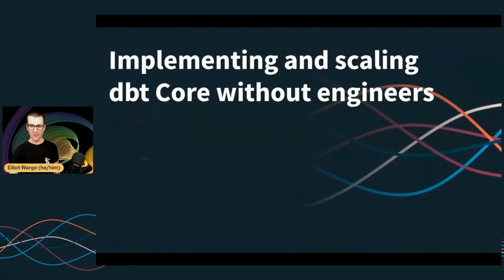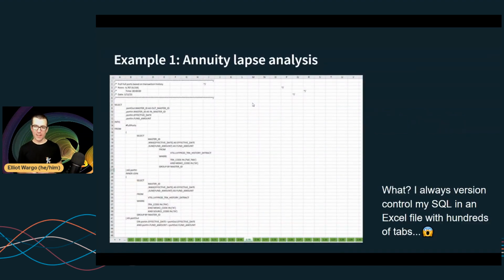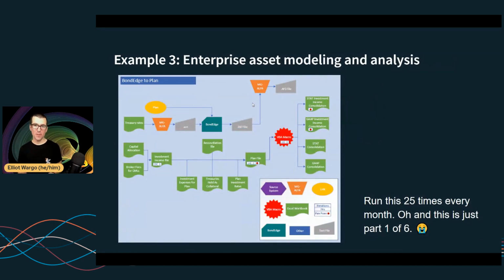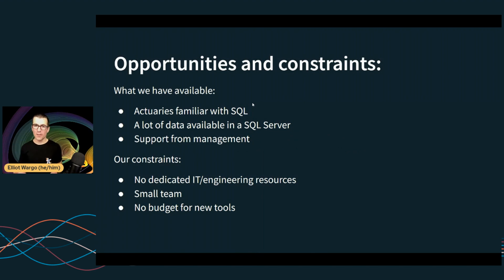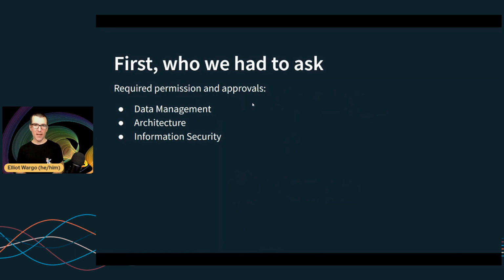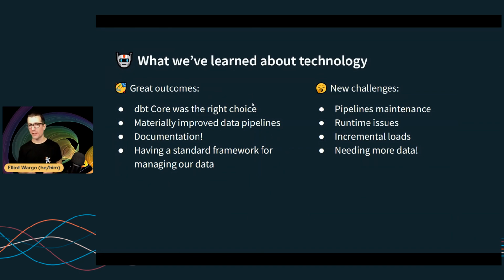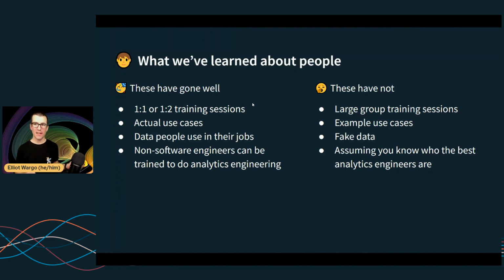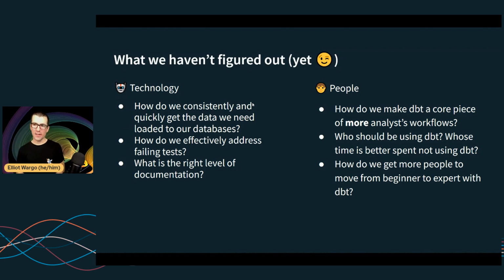Implementing and scaling dbt Core without engineering resources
A story of how two motivated actuaries implemented a solution to fix our broken actuarial data processes using dbt Core, without engineers or developers, and (so far) have had 25 people contribute to the project.

This talk will cover our approach to solving the problem, details about our implementation, our tech stack, outcomes that we've seen, and the challenges we have had or still have. Plus: what we've found effective when teaching people to mash together all those three letter things: SQL, git and dbt! 😂

00:00 Introduction
04:01 What are actuaries?
06:53 The problem
12:55 The strategy
17:08 The solution
19:01 The tech stack
27:58 What we haven't figured out yet